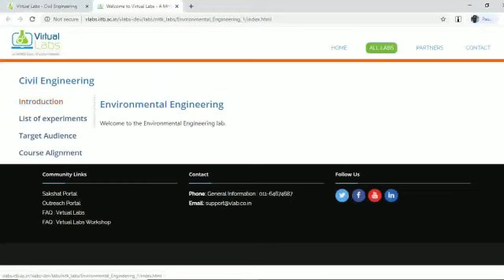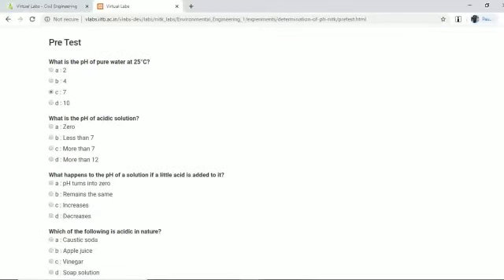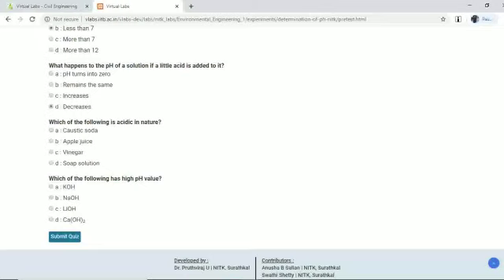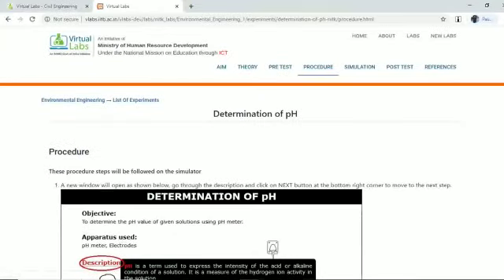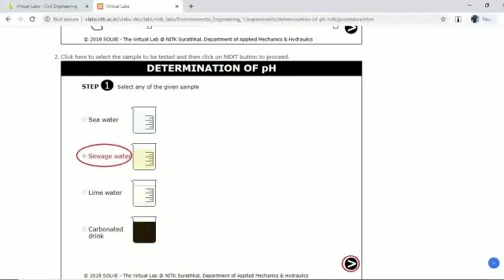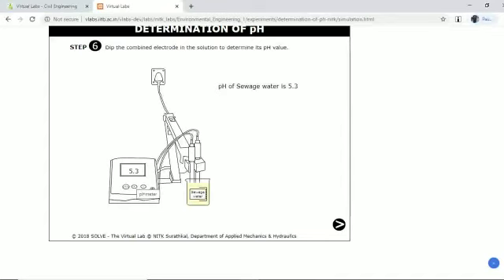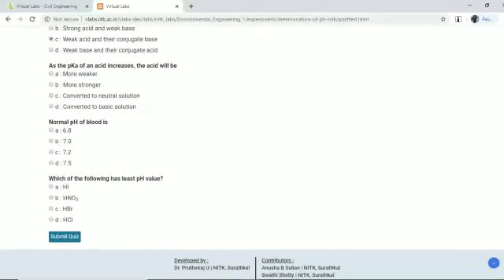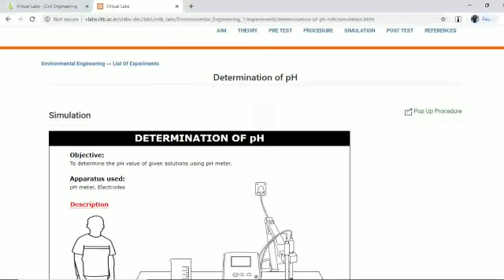EXPLORE TO VIRTUAL LABS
This vedio demonstrate about virtual labs and the step by step procedure involved in executing the different experiments through virtual labs initiated by MHRD.